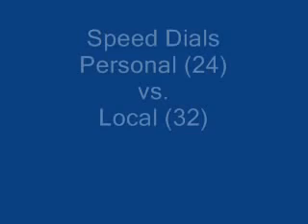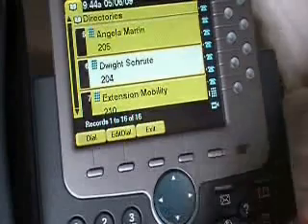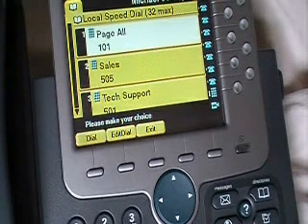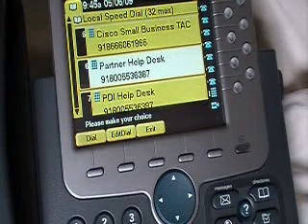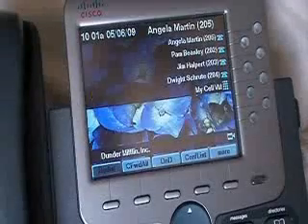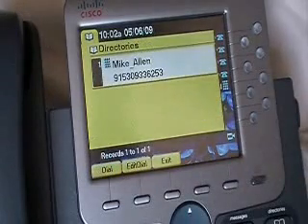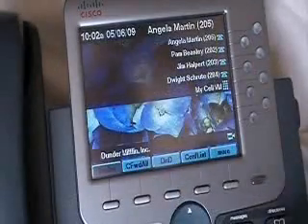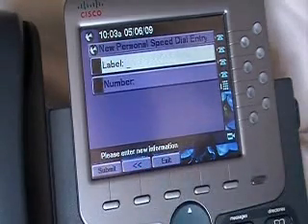Local and Personal Speed Dials on the Cisco UC500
Mike Allen from Cisco demonstrates the differences between Local and Personal Speed Dials on his UC500 demo kit.